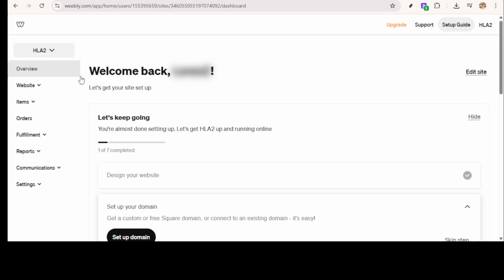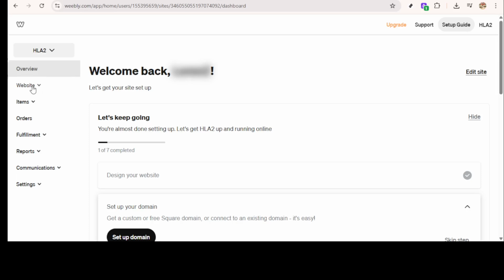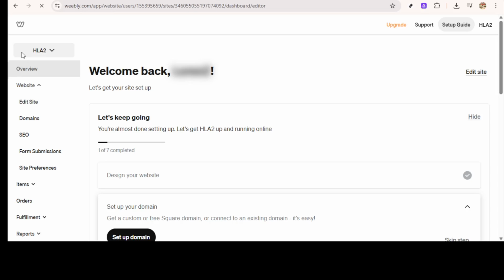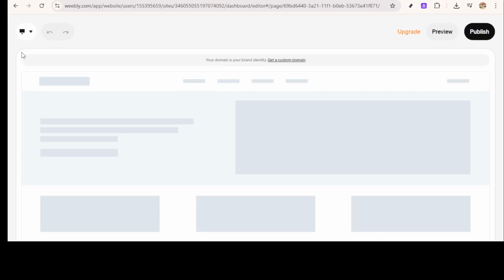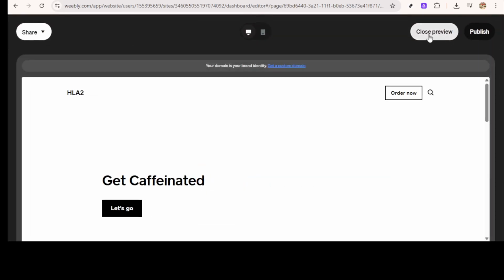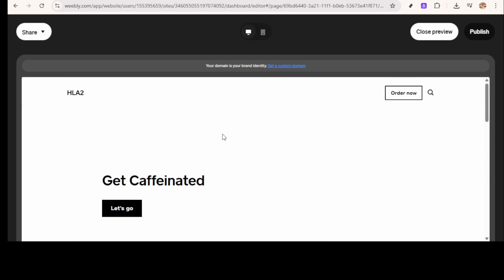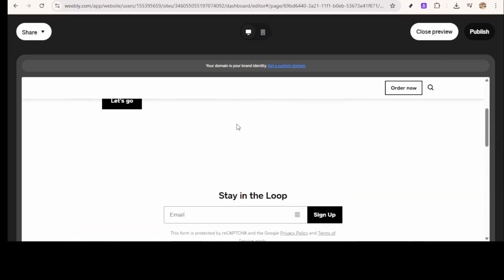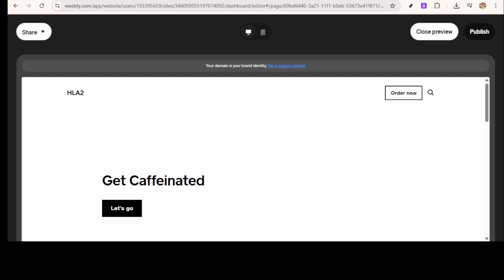How to Preview Site Weebly (2026) | Step-by-Step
In this tutorial, you'll learn exactly how to preview site Weebly before publishing it live. Previewing your Weebly site lets you see how your design looks to real visitors across desktop and mobile before making it public. This updated method walks you through the exact steps inside the Weebly editor, so you avoid publishing mistakes or layout issues. Whether you're building a new site or making edits to an existing one, the preview feature is essential for catching errors early. This guide covers the current Weebly interface, so what you see on screen will match your dashboard. Follow along and preview your site with confidence before going live.